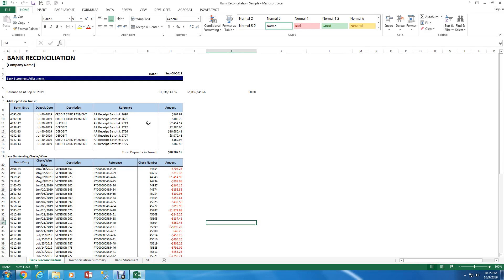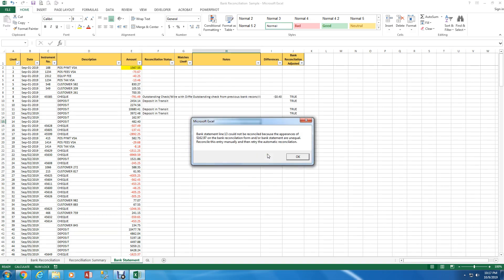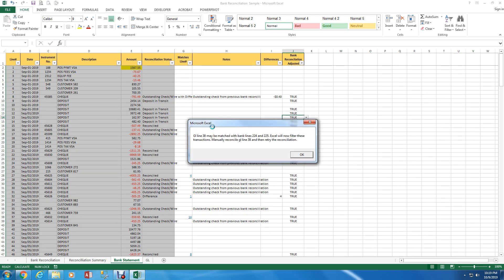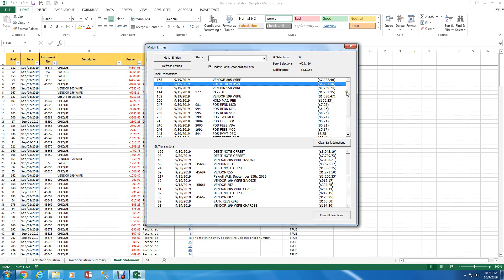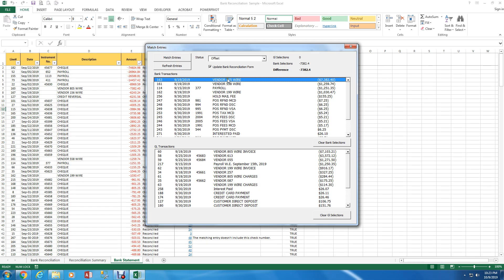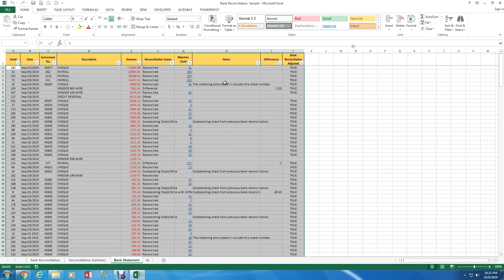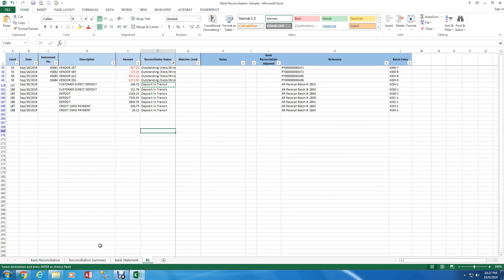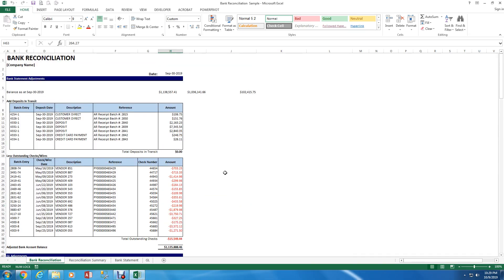Automated Excel Bank Reconciliation in 10 minutes